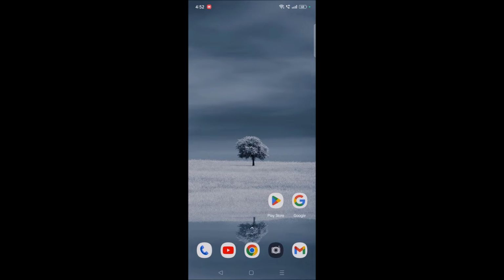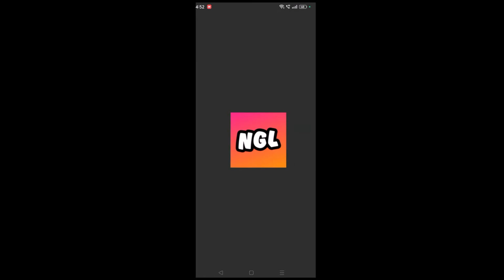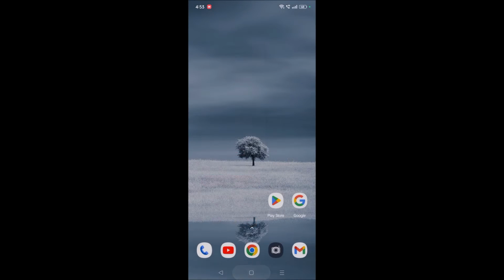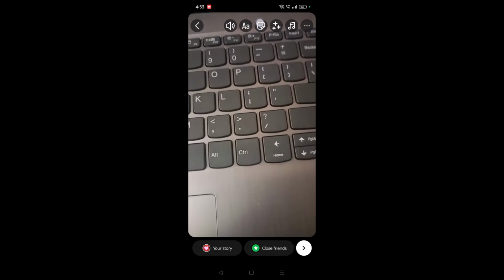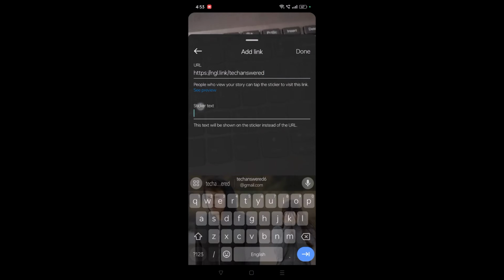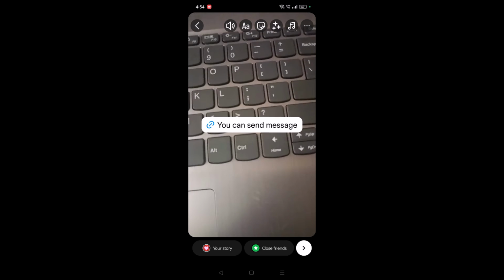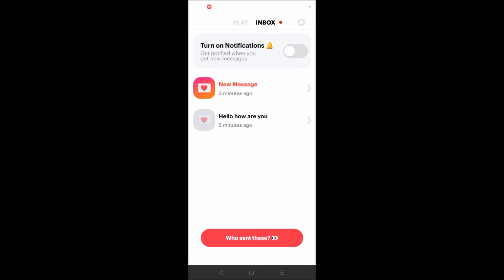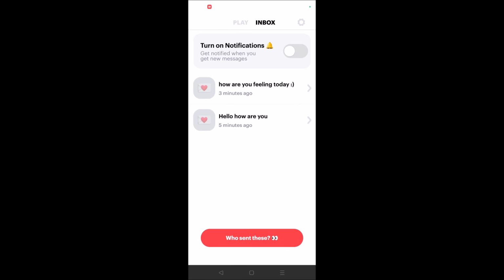How To Add NGL Link To Instagram Story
If you want to keep ngl link on your Instagram story or Facebook story. First you need to copy the nglink from the ngel app then you need to paste it on the Instagram story. This tutorial will easily and clearly explains how you can copy NGL link and how you can paste the ngl link on story. Just watch how to add and your ngl link on Instagram story.